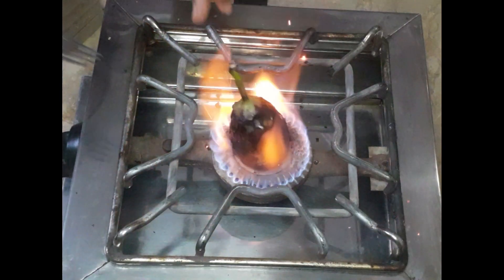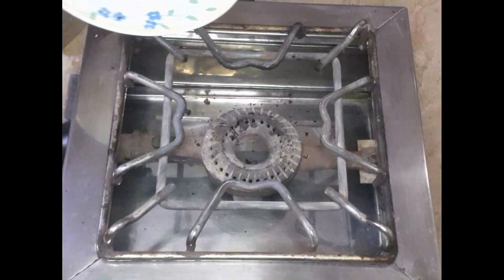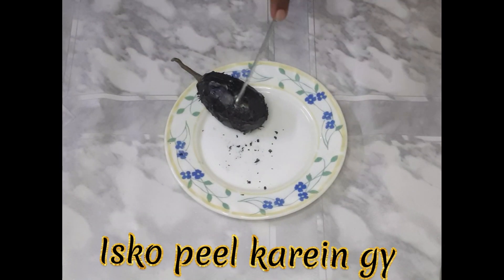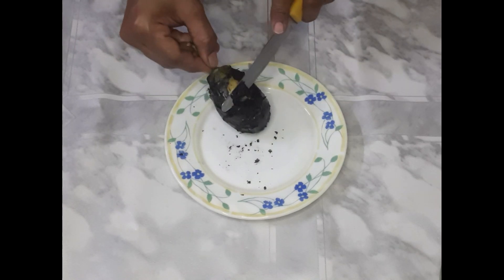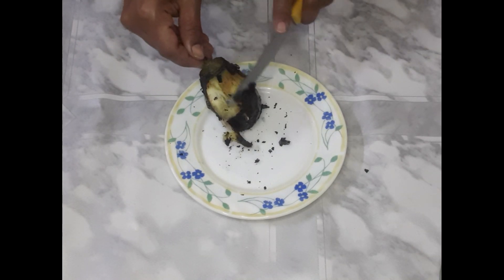Baingan ka Raita || Eggplant Raita Recipe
Salam friends, hope you all are fine?. Aj me bana rahi hun Baingan ka raita.. Baingan k raitay ko chawal k sath b khatay hain aur Parathay k sath b. hope you'll also try this out and comment me your feedback ❤️